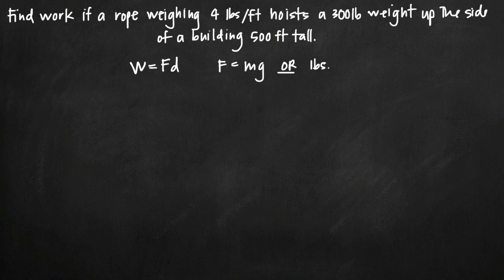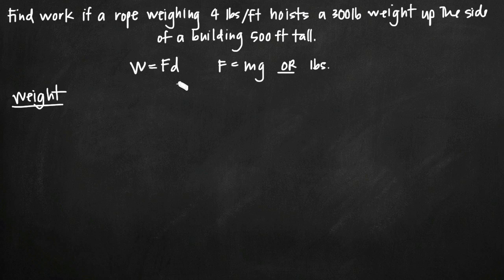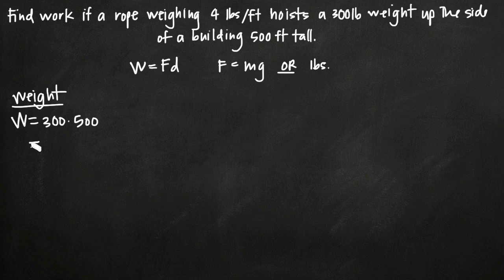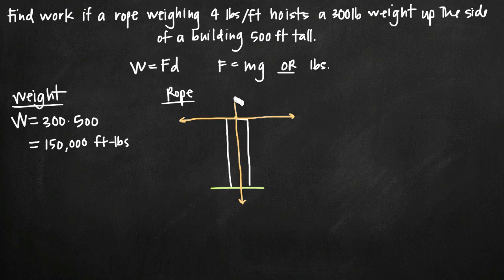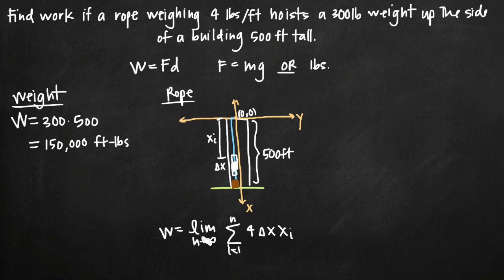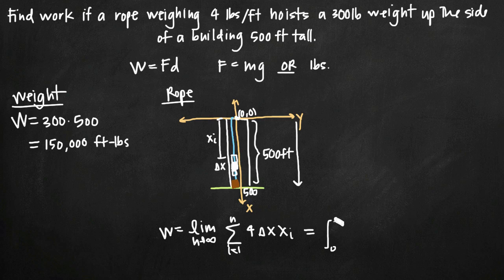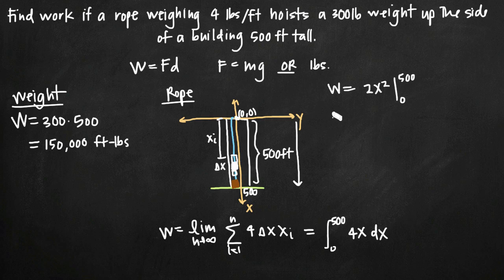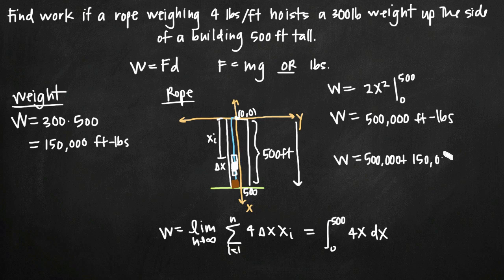Work done using a rope to lift a weight (KristaKingMath)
Learn how to find the work required to use a rope to hoist a weight from the ground up to the top of a building.